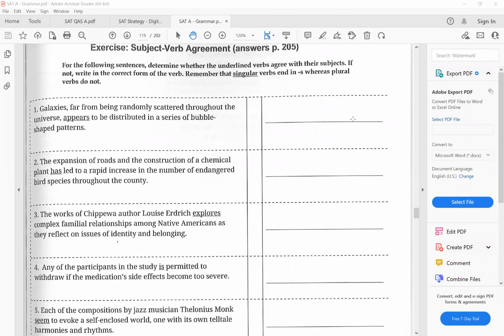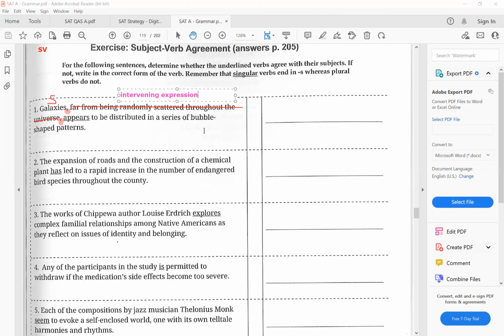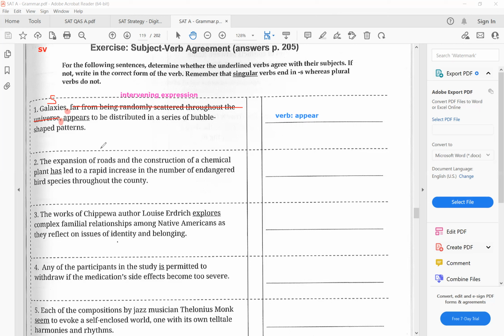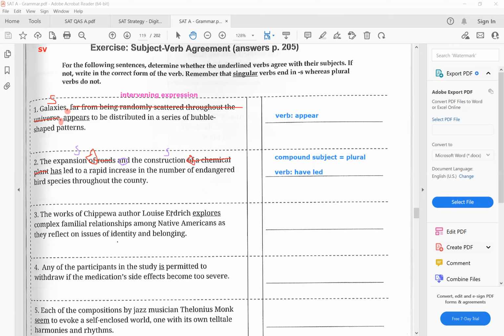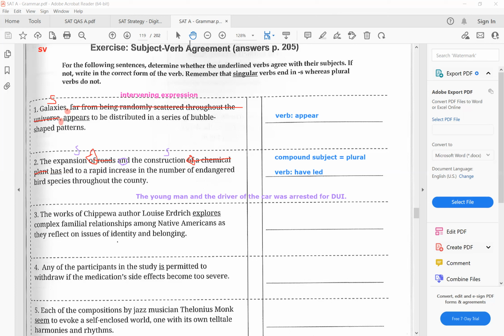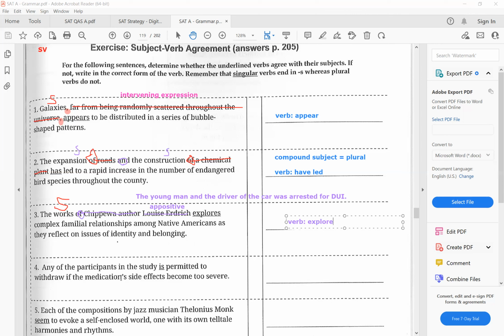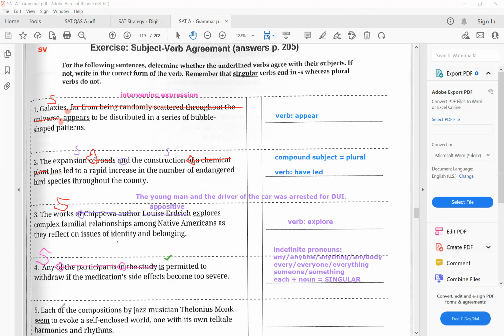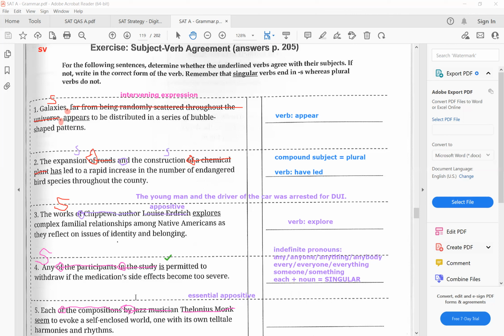Subject Verb Agreement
Review the phrases and the dependent clauses before you dive into subject verb agreement questions :)